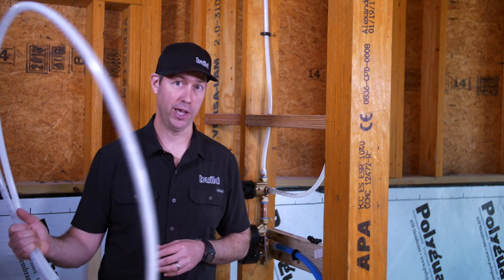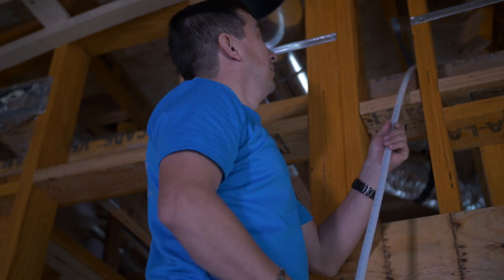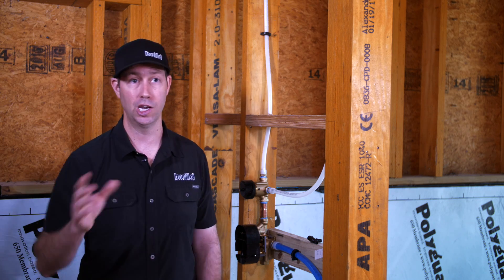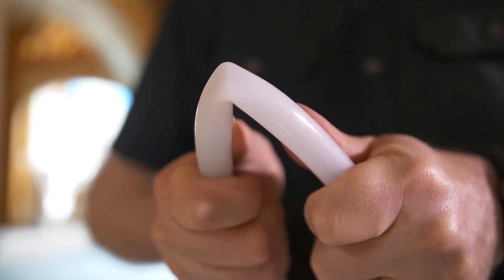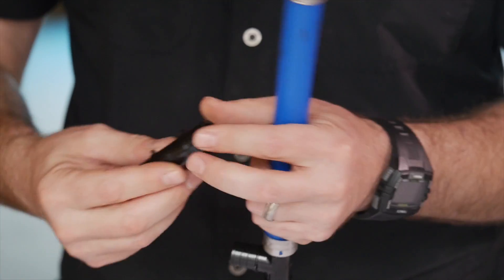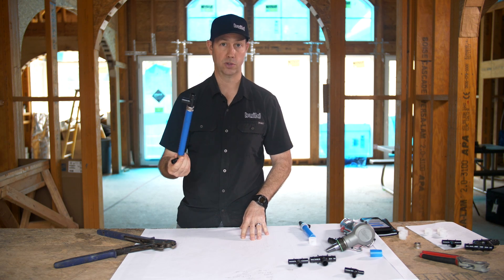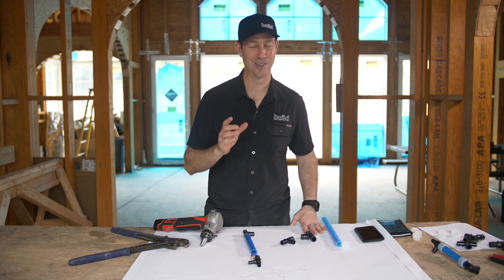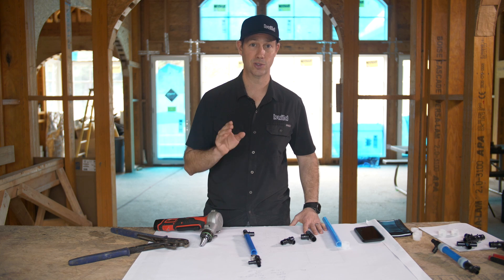PEX vs. Copper Plumbing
Copper, CPVC, and PEX - Benefits and Disadvantages on todays Build Show!

Huge thanks to our Show sponsors Polywall, Huber, Dorken Delta, Prosoco, Marvin Windows, Roxul & Endura for helping to make these videos possible!  These are all trusted companies that Matt has worked with for years and trusts their products in the homes he builds.